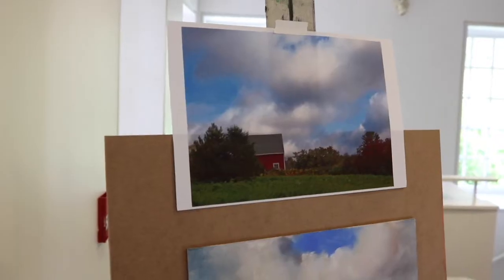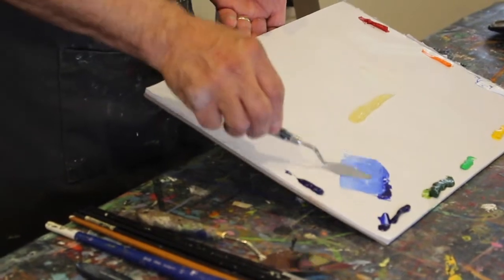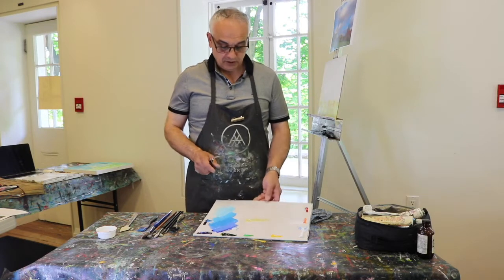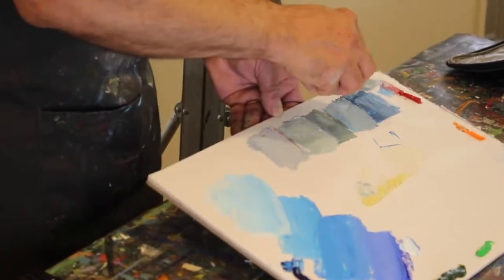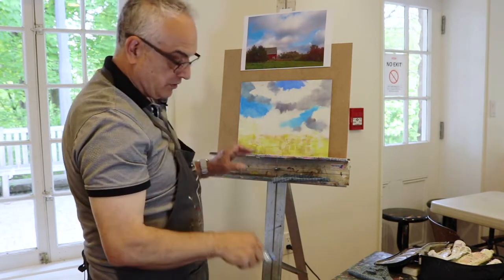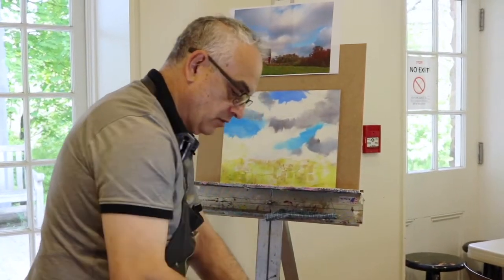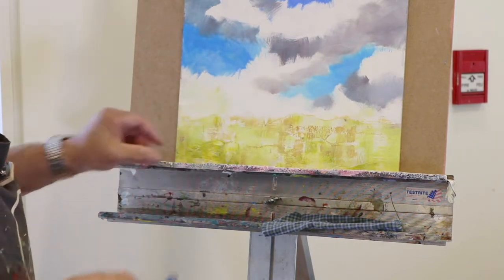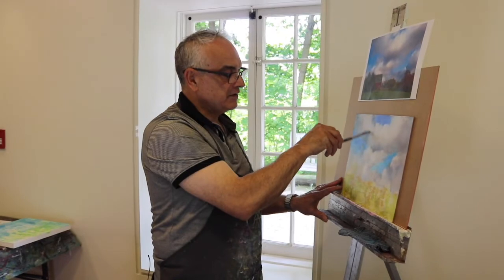Learn To Paint Clouds and Skies - The Stitch Technique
Learn to paint wispy clouds and beautiful skies like the plein air masters using the stitch technique with Sam Paonessa. He'll show you how to create your pallet of colours and achieve the soft skies desired by every landscape artist.